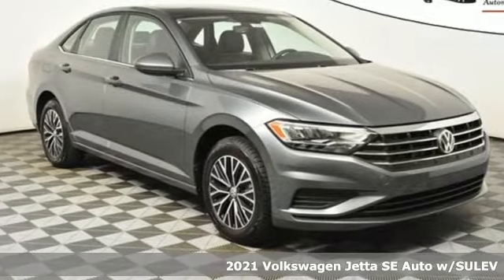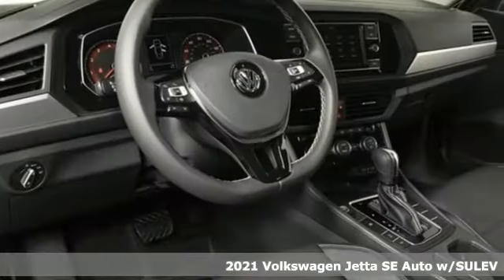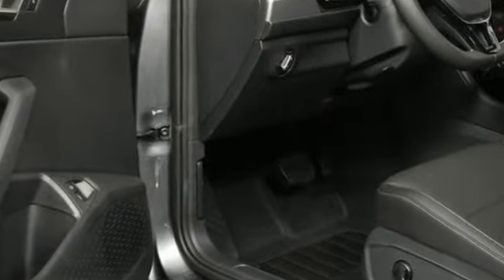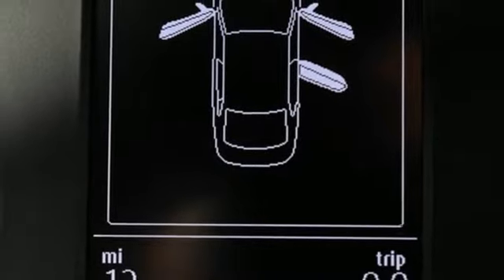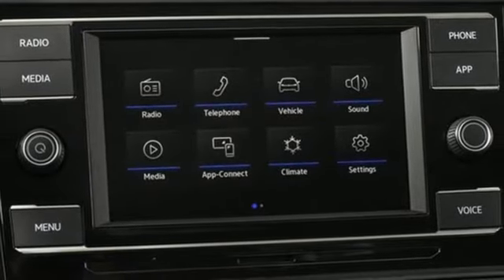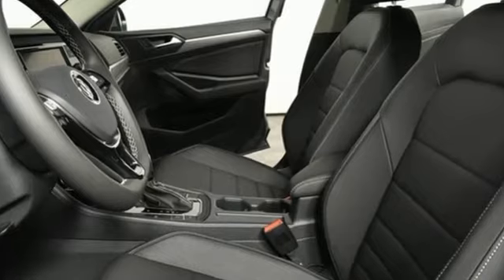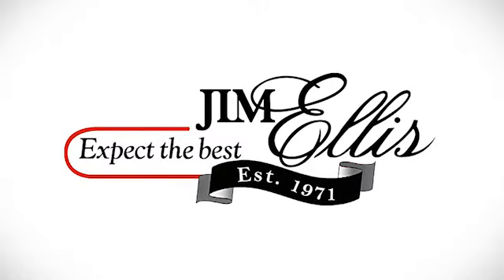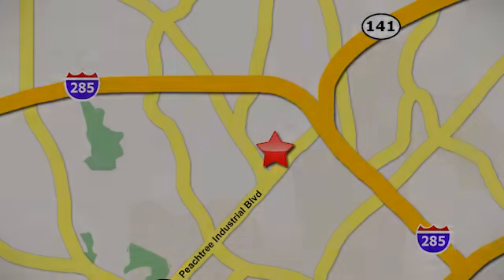New 2021 Volkswagen Jetta Atlanta, GA VJ21148 - SOLD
Year: 2021
Make: Volkswagen
Model: Jetta
Trim: 1.4T SE
Engine: 1.4L TSI
Transmission: 8-Speed Automatic
Color: Gray
Interior: Titan Black
Stock #: VJ21148
VIN: 3VWC57BU9MM080096
2021 Jetta SE Cold Weather Packagebrbr* Dealer Installed Equipment:brAllstate Paint & Fabric Protection - $199brbr* 4-year/50,000-mile Limited Warrantybr* 2-year/20,000-mile Carefree Maintenance Programbr* Next Generation Car-Net, including:br-VW Car-Net App-Connectbr- 5 years of complimentary Remote Access Servicesbr- Wi-Fi Hotspot service (requires subscription)br- Safe & Secure service (requires subscription)brbrAll Jetta S standard features, plus:brbr* Heated steering wheelbr* Heated rear seat (outboard seating positions)br* Remote engine remote key fobbr* Heated wiper area on lower windshieldbr* Heated washer nozzlesbr* Washer fluid level indicatorbr* 16" two-toned machined alloy wheelsbr* 8-speed automatic transmission w/Tiptronic, Sport Mode, and Start-Stop Systembr* V-Tex Leatherette seating surfacesbr* Power adjustable driver seatbr* Second reading light in frontbr* Heated front seatsbr* Center armrest in rear seat w/2 cupholdersbr* Exterior mirror heatingbr* Panoramic sunroofbr* Keyless Access with Push Button Startbr* Climatronic dual zone automatic climate controlbr* Sun visor illuminationbr* Overhead storage compartmentbr* Leather wrapped steering wheelbr* Leather shift knobbr* Front Assistbr* Blind Spot Monitor w/Rear Traffic Alertbr* Jack and compact spare tirebrbr* 30K Mile VW Care Maintenance included with every new 2021 Volkswagen from Jim Ellis Volkswagen of Chambleebr* Winner of Consumers' Choice Award for 16 consecutive yearsbr* Pricing valid towards purchasing with approved credit, cannot combine special offers, see Dealer for detailsbr* All Special Vehicle Pricing includes dealer service chargebr* Pricing excludes gov. fees of tax, tag, title and Warranty Right Act (WRA)brbrFor more information including additional discounts, special program rebates, low APR financing, leasing specials, or if you are looking for inventory that is not on our website, please contact us:br* Call: 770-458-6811br* Chat/Text: See Link buttons on the Taskbarbr* In-Person at our Chamblee location: 5901 Peachtree Blvd. Atlanta, GA 30341brbrThe Next Step? Give us a call to confirm availability and schedule a hassle-free test drive! We are located at 5901 Peachtree Blvd, Atlanta, GA, 30341.brbr***While every reasonable effort is made to ensure the accuracy of this information, we are not responsible for any errors or omissions contained on these pages. Please verify any information in question with Jim Ellis VW of Chamblee.***

Address:
5901 Peachtree Industry Boulevard